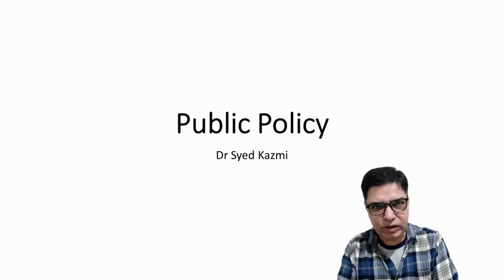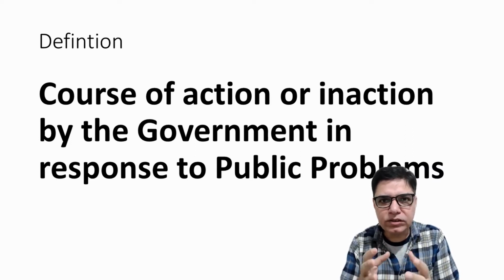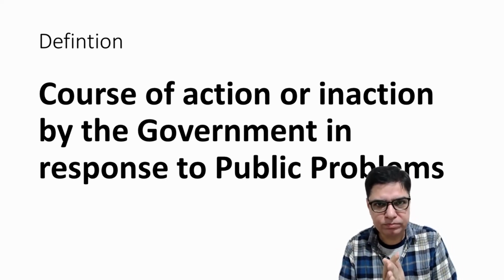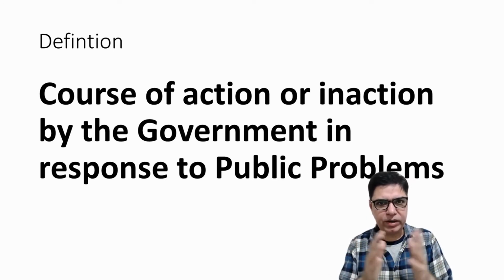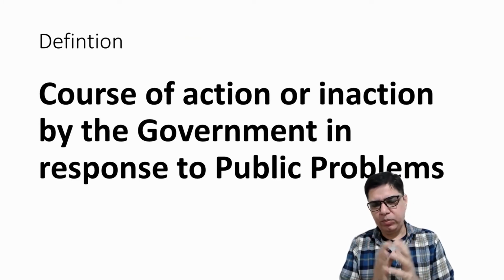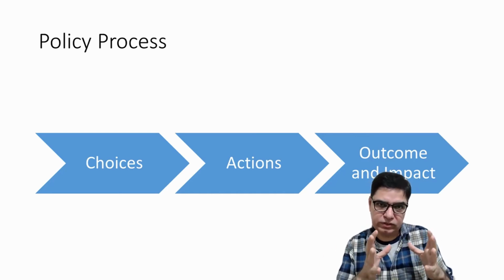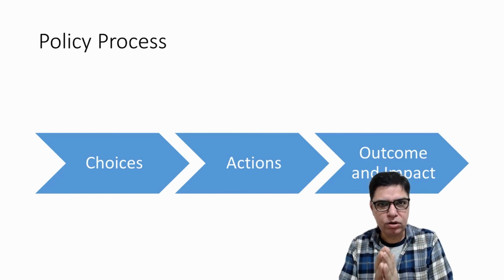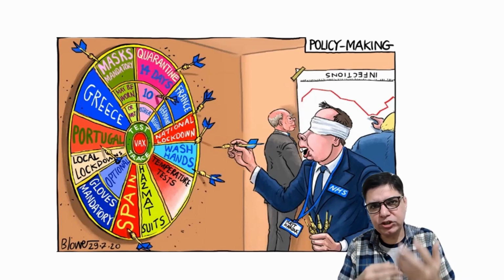Public Policy for Dummies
Introduction to Public Policy in easy to understand language